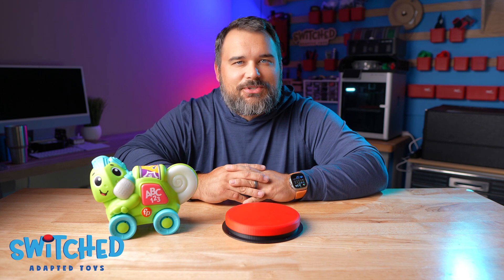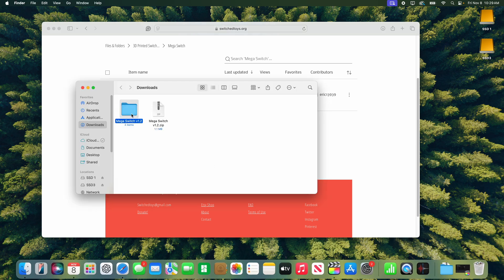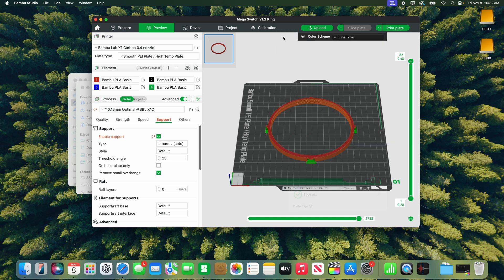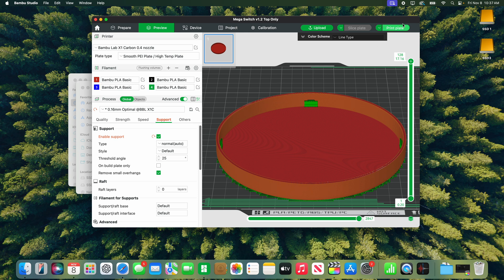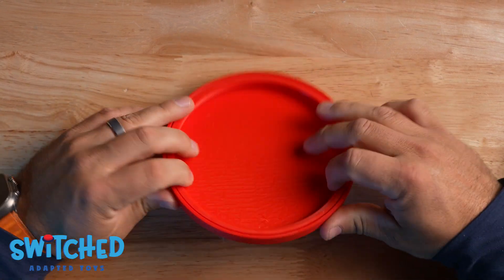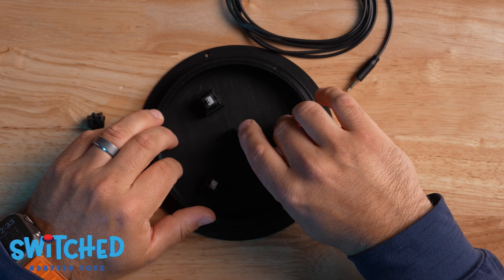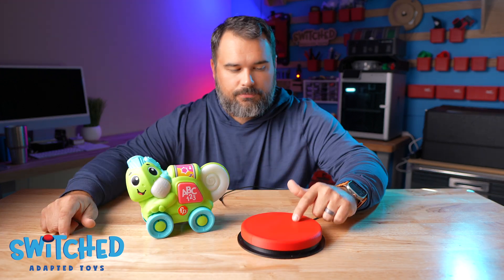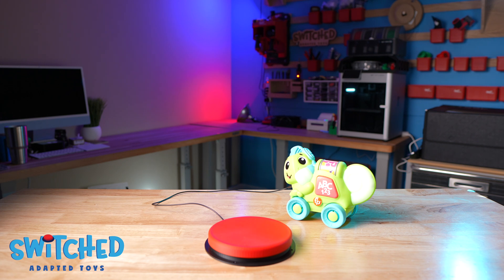Introducing the Mega Switch | Ultimate DIY Guide to 3D Printing Accessible Switches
I’m excited to introduce our brand new 3D Printed Mega Switch – a customizable, user-friendly solution for making play and learning accessible for everyone. Whether you’re a parent, therapist, or educator, this Mega Switch brings limitless possibilities for children with disabilities, making it easier for them to interact with toys, devices, and more!

In this video, I’ll walk you through everything you need to know about the Mega Switch, from its design to step-by-step instructions on printing and assembling. By the end, you’ll have a fully functional, switch-adapted tool that can be used with countless toys and devices, empowering kids to explore and engage.

Here’s what you’ll learn:
- An overview of the 3D Printed Mega Switch and its unique features
- Materials you’ll need to bring this switch to life
- A full, detailed tutorial on printing, assembling, and wiring your Mega Switch
- Pro tips on slicing and slicing settings

Our mission is all about creating accessible tools that are as impactful as they are affordable, so we hope this Mega Switch brings even more joy and play to children who can benefit from it.

- 3.5mm mono headphone jack cables
- Cherry MX Speed Silver Keyboard Switches

Thanks for joining me in this awesome DIY adventure! If you have any questions or suggestions, drop them in the comments! Let’s keep building a world where everyone can play.